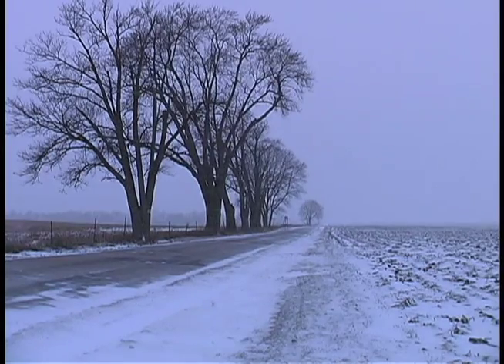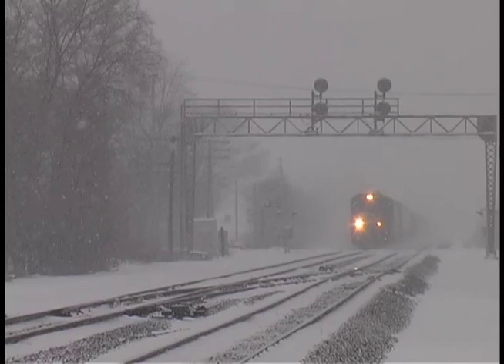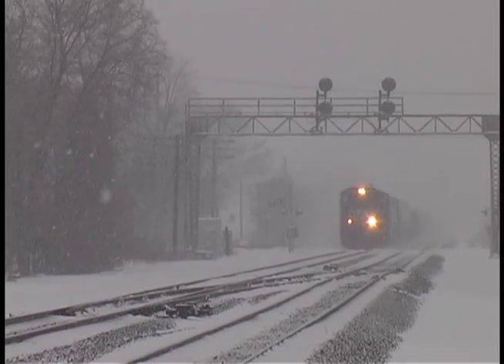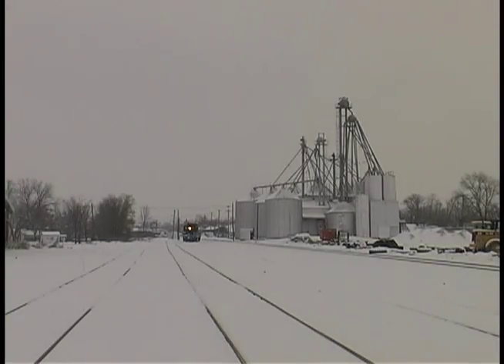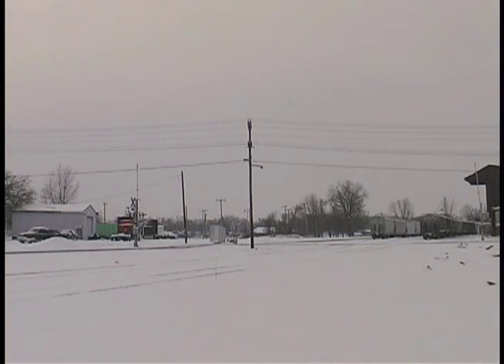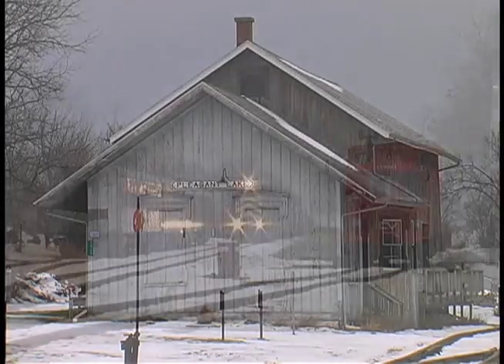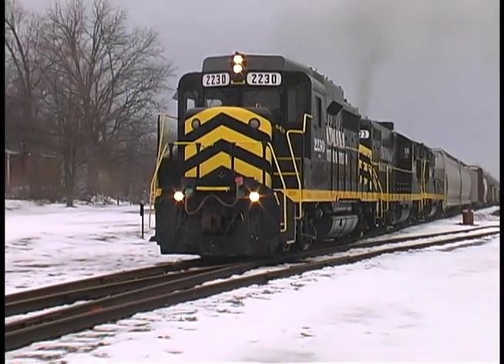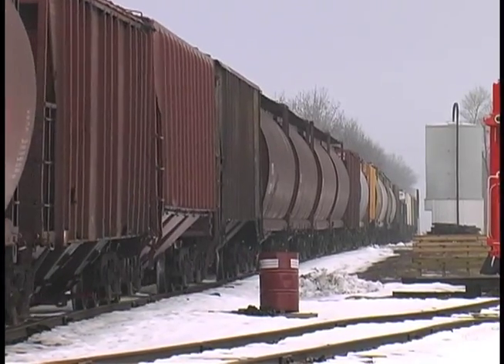Norfolk Southern A Tour of the Thoroughbred Vol-4 (Indiana Winter)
Follow the camera of Chris Wehman as he slips and slides throughout frozen Indiana during the winter months. Be sure to bundle up as we visit some of our favorite locations such as the Chicago Line west of Butler, and the Fort Wayne area.

We'll also catch NS and CSX action around Lafayette, including a final look at the famous Monon "semaphore" signals located south of town.

We'll finish up our winter time look at the Hoosier state by following along with short-line Indiana Northeastern. If you like snow, Norfolk Southern, A Tour of the Thoroughbred Volume Four is a worthy addition to your video collection.

Coverage includes:
Waterloo, Butler, Lafayette, Crawfordsville, Colburn, Bluffton, Muncie, Wawaka, Kendallville, Edon, Ft. Wayne, Hill Jct.

Dolby Digital 5.1 Surround Sound